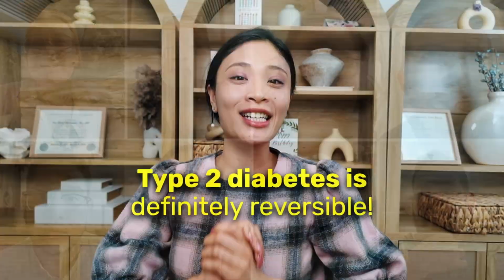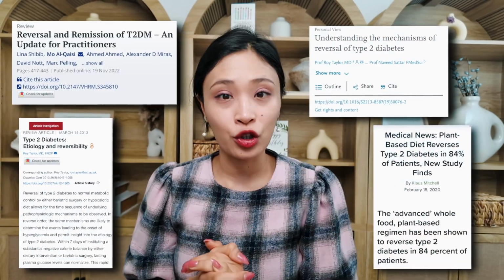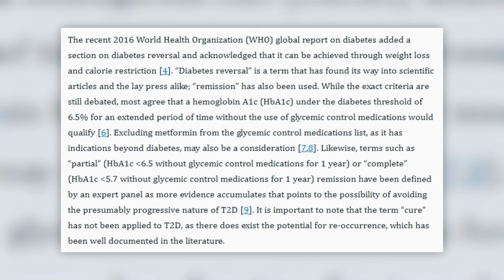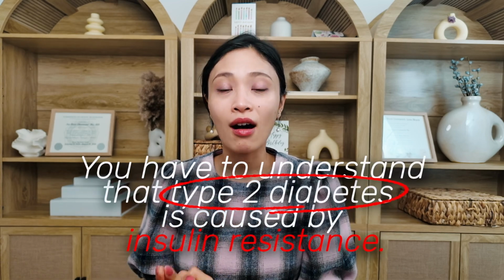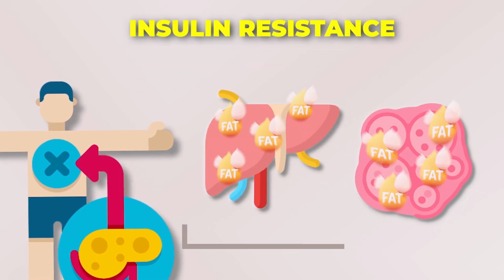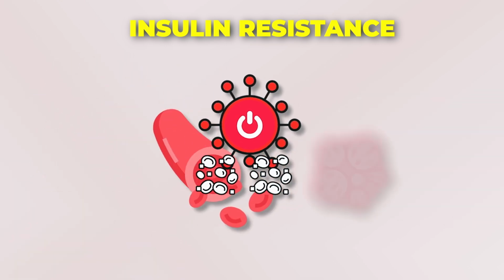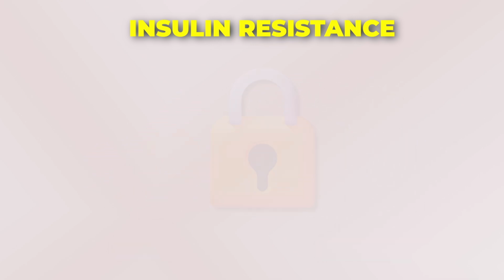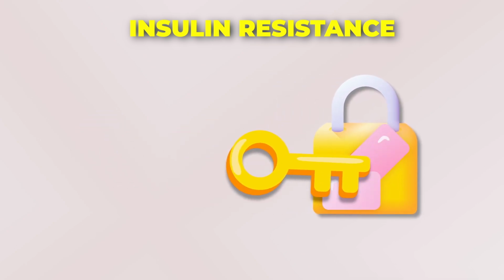Reverse Type 2 Diabetes in these 3 Steps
My name is Charmaine and I’m the registered dietitian who helps people reverse Type 2 Diabetes with plant-based eating.

Drop comments on anything you’d like to see or learn about reversing insulin resistance and reversing T2 diabetes!